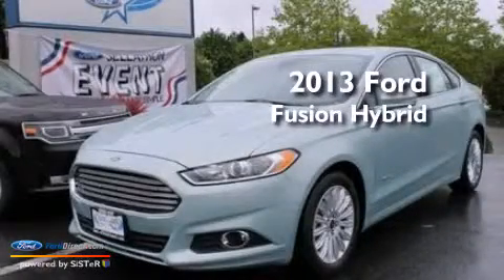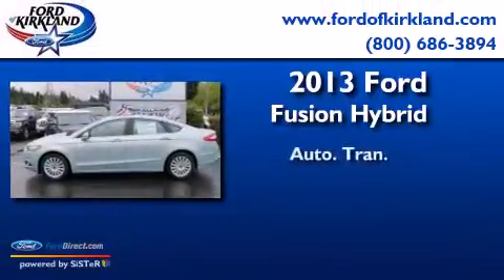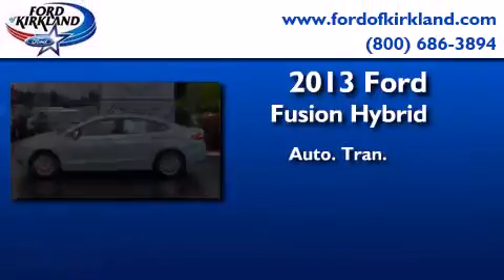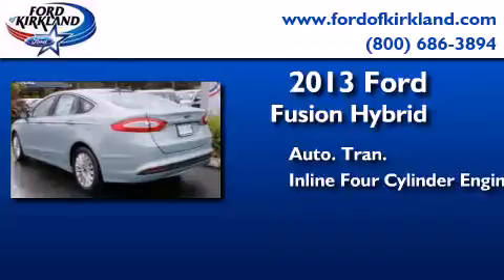2013 FORD FUSION HYBRID Kirkland WA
We have been honored to serve the Kirkland WA area , we promise that your experience at our dealership will exceed your expectations ! Year : 2013 Make : FORD Model : FUSION HYBRID Engine : 2.0L I4 16V MPFI DOHC HYBRID Trans . : AUTOMATIC CVT Exterior : ICE STORM Miles : 1 Interior : CHARCOAL BLACK Stock : 310439 Ford of Kirkland 124th Avenue Northeast Kirkland , WA 98034